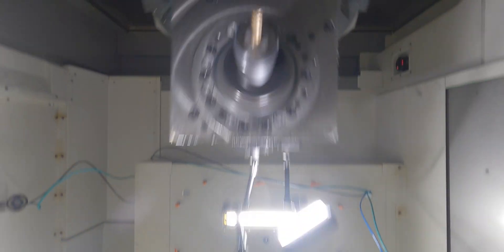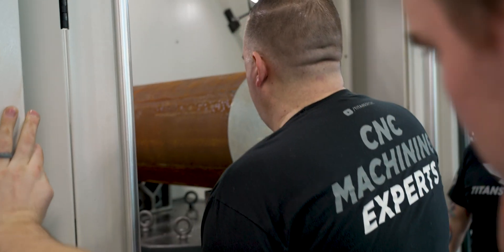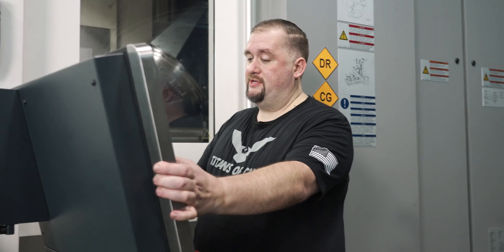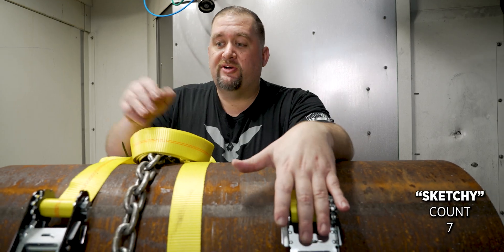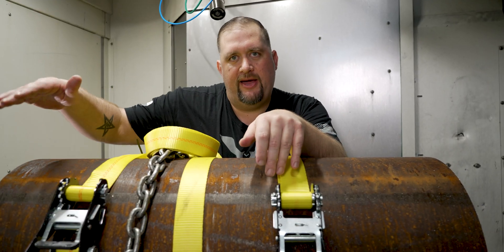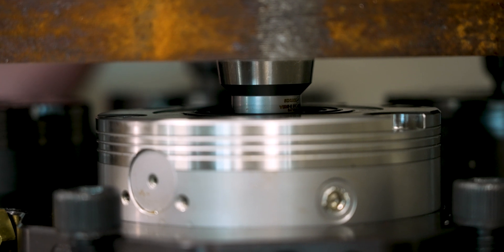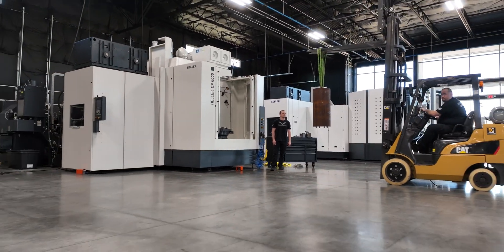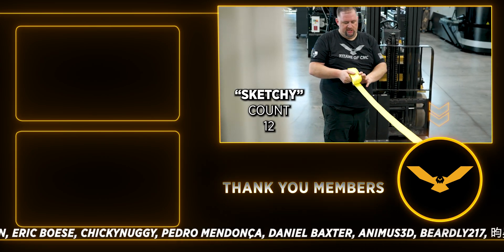Attempting our MOST Terrifying Fixturing Solution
Attempting the SKETCHIEST thing we've ever done. Loading 2200lbs into the Heller CP 6000 and putting Schunk's VERO S Quick Change Pallet System to the test.

00:00 We Do Sketchy Things
01:06 Getting 2200lbs Loaded On To The Pallet
01:56 The Plan and How Sketchy It Is
04:01 Pallet Rotation and Machining
08:03 This Will Blow Your Mind
09:49 This Is Not Going to Work/New Schunk Clamps
12:18 Loading Material Take Two